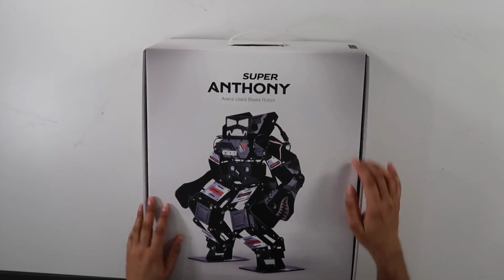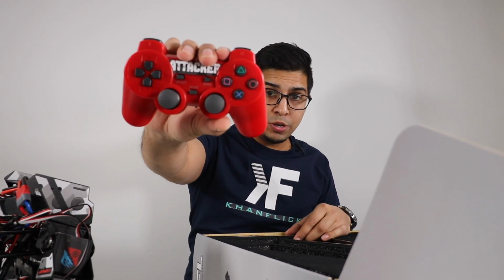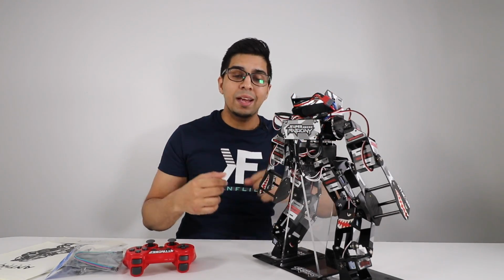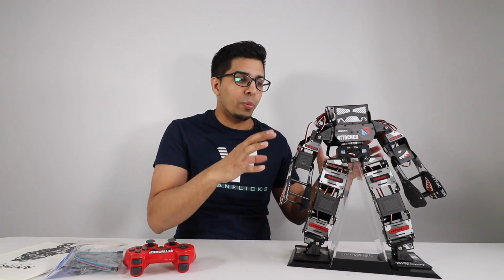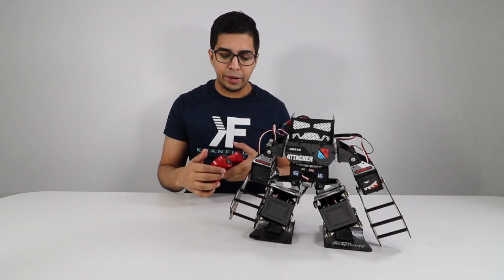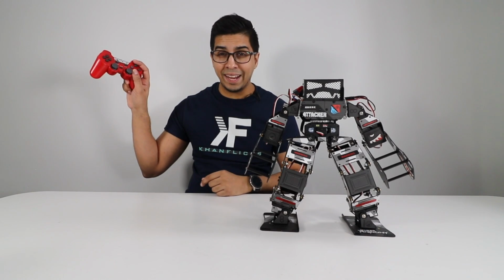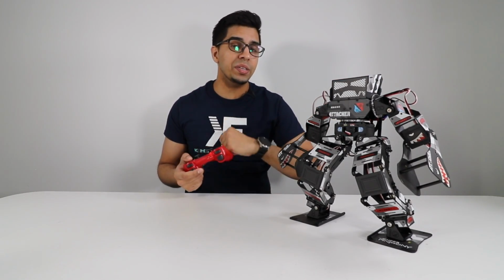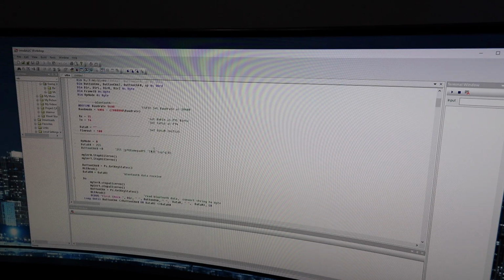UNBOXING & LETS PLAY! - Super Anthony VERSION 2.0 - Ultimate Battle Humanoid Robot w/45KG Punch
Today we test out the ALL NEW VERSION 2.0 award winning Super Anthony robot! This battle robot is everything you want in a robot. Standing at 15 inches high and weighing in at 4.6 pounds, this robot is a beetle weight fighting machine! First we unbox, go over all included, setup, then finally test out its fighting skills!

5 Features

Efficient Performance: His servomotor is engineered for high voltage and low current, extending its lifespan and performance
Ultra Wear-Resistant: His steel gears can endure high torque, further guaranteeing him a long life
Precision Motion: His integrated output shaft boosts accuracy without needing to return to zero position
Easy Maintenance: His modular panel and pluggable RCA connector sets make repairs simple
Craftsmanship: His anodized aluminum body and tight-fitting parts with razor-thin gaps make him strong and durable.
Ultra-Strong 45 Kg per Servo Punch Force

Super Anthony is equipped with 15 patented steel-geared IQ4516HV servomotors, delivering a mighty 45 kg-cm torque to every part of his body that overpowers all other machines on the market. In comparison:

The average robot toy has a servomotor adapted Arduino board with a torque of about 5 kg-cm.
Radio-controlled cars usually have 9–25 kg-cm servomotors.
Entertainment robots are built with servomotors of 12–18 kg-cm torque.
Advanced robots come with 35 kg-cm servomotors.
Super Anthony’s servomotors leave all of them in the dust.